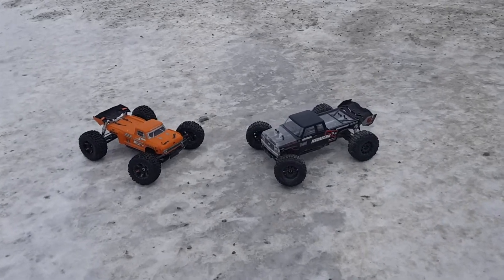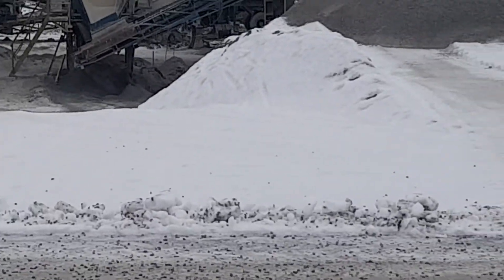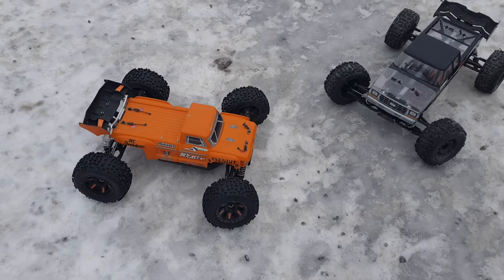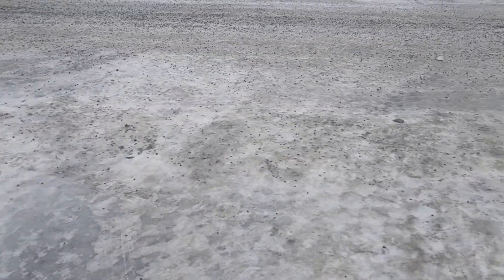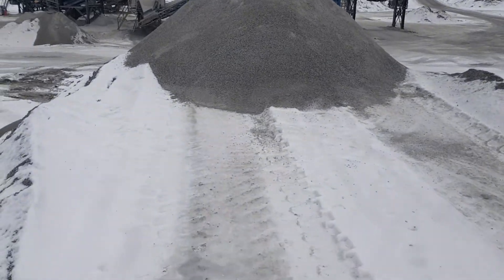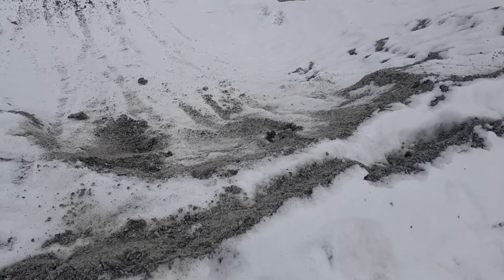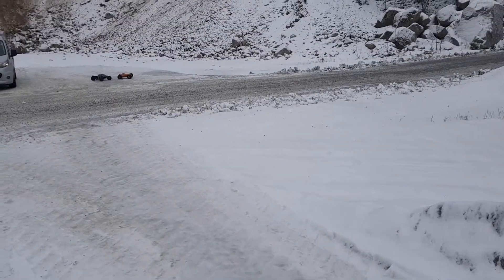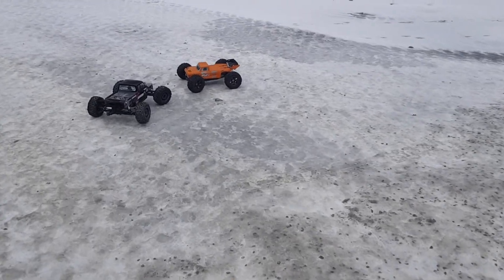Pretalk - ARRMA Outcast LWB 6s BLX | Kraton XL 6s BLX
Pretalk vid, and show that i have to use what mother nature have...Stay tune for the after talk vid and then the actual videos

ARRMA Outcast LWB 6s BLX

ARRMA Kraton XL 6s BLX

Please visit them for more information.

And a huge thanks to POS Stefan, Michael Myer at M3, BBQUNLTD and Rich Duperbash, you are my idol, and motivates me to push harder.